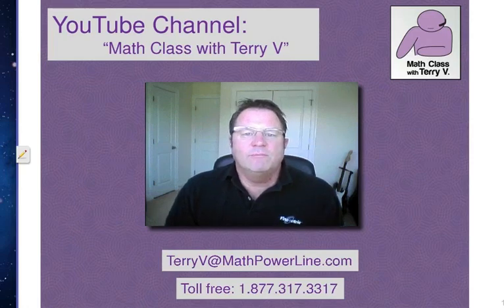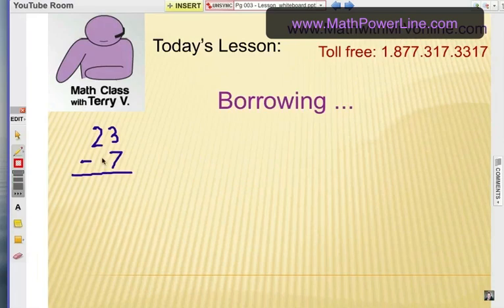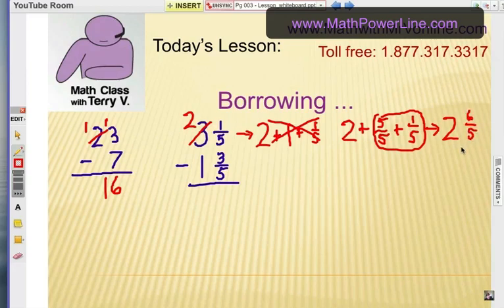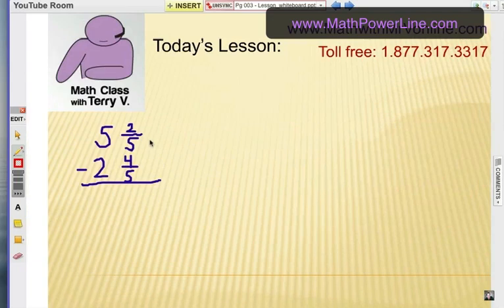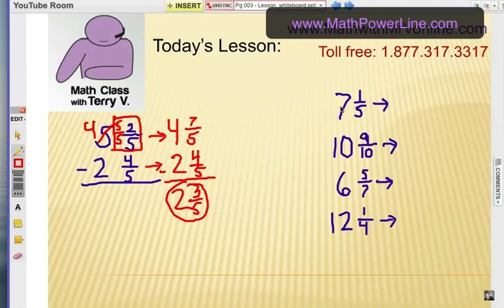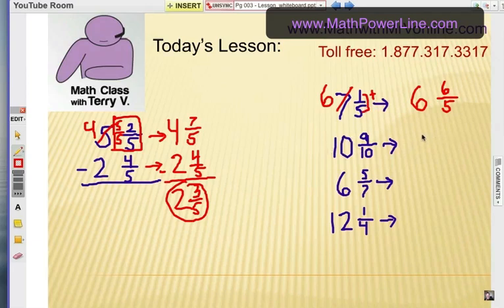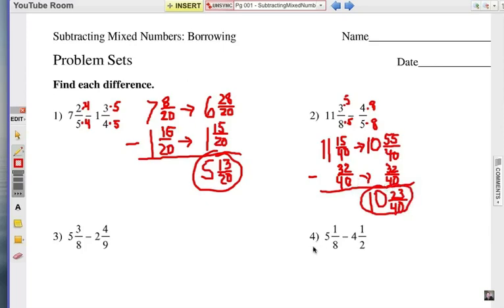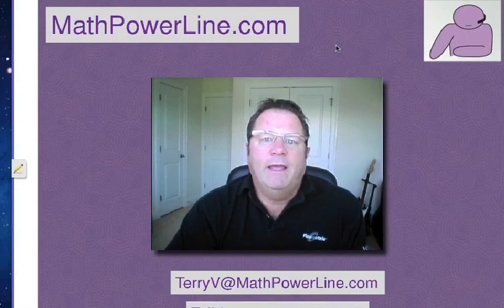How to Subtract Mixed Numbers: Borrowing